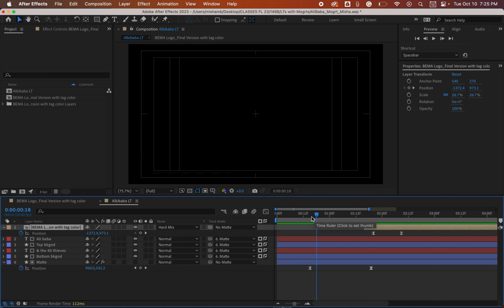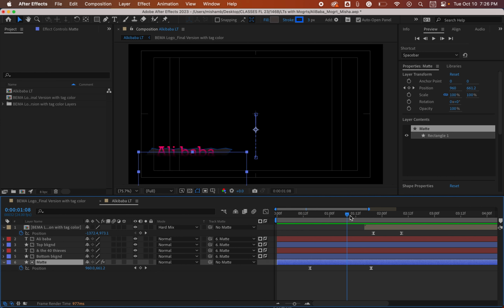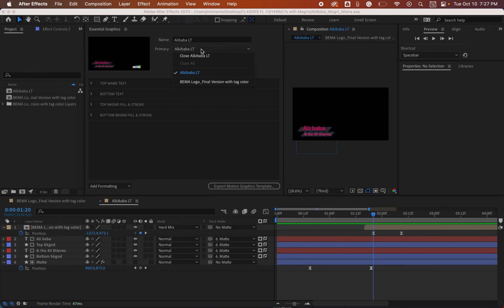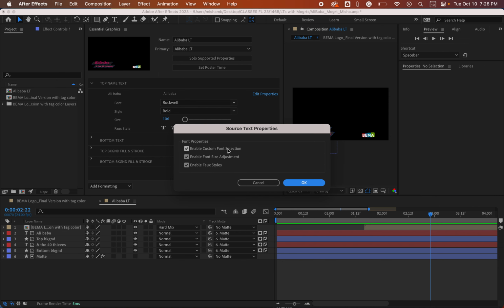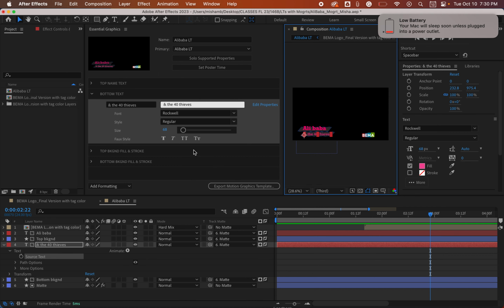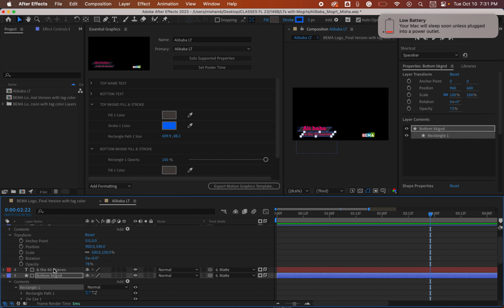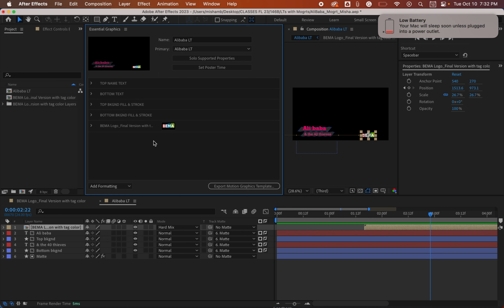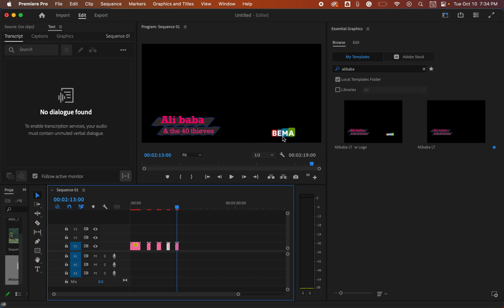Mogrts Example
Misha demos create a MOGRT from lower thirds, incl export and import to Premiere..